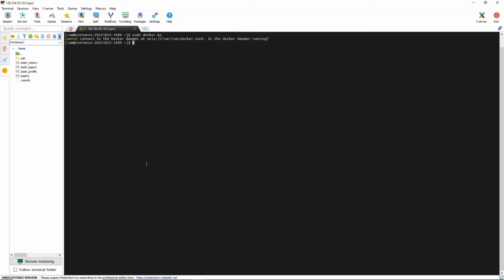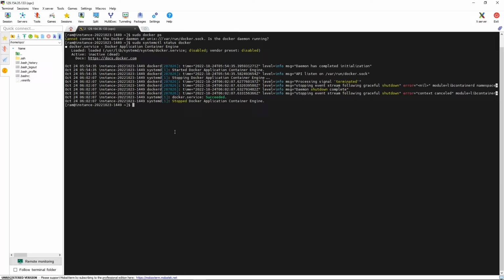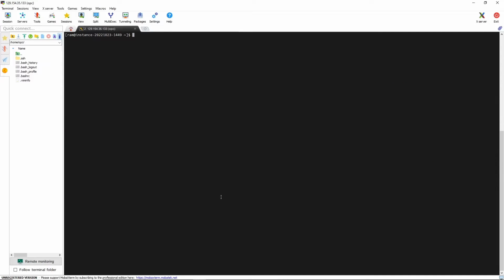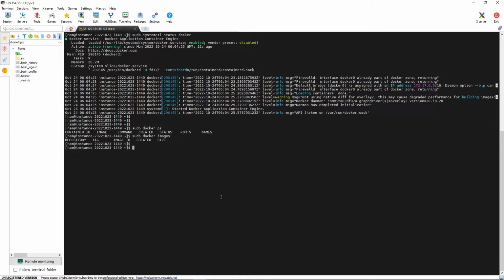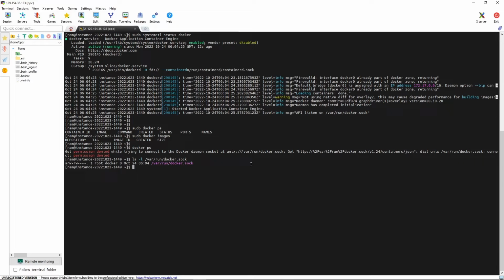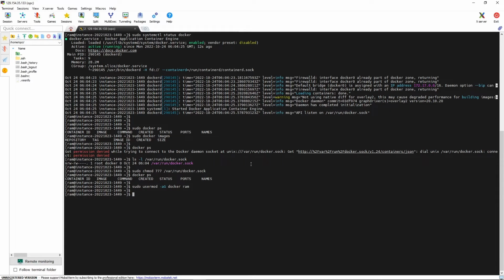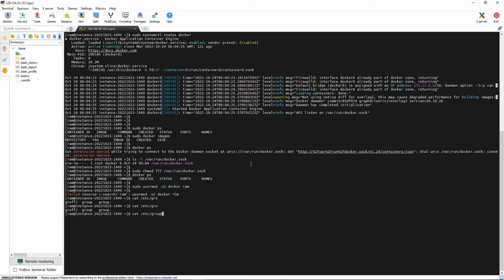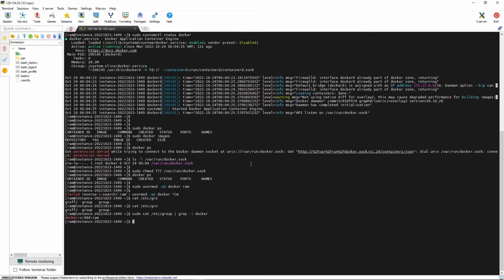Cannot connect to the Docker daemon at unix:/var/run/docker.sock. Is the docker daemon running?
This video explains the fix to one of the most common problem using docker which is "Cannot connect to the Docker daemon at unix:/var/run/docker.sock. Is the docker daemon running?" & also on how a user can be added to docker group in Linux.